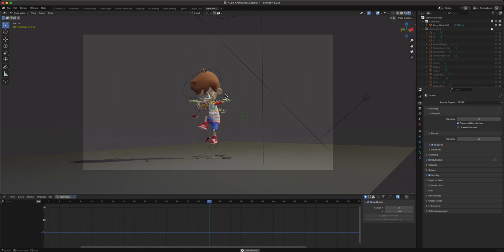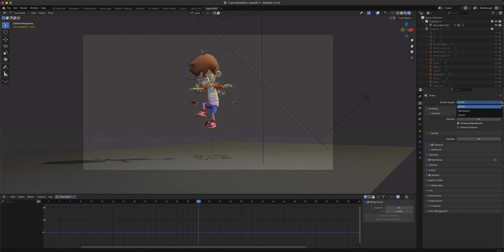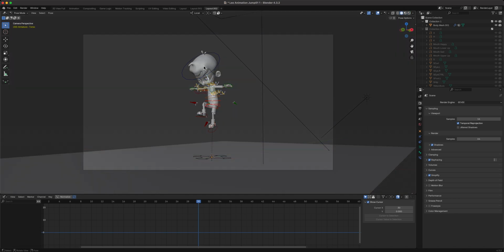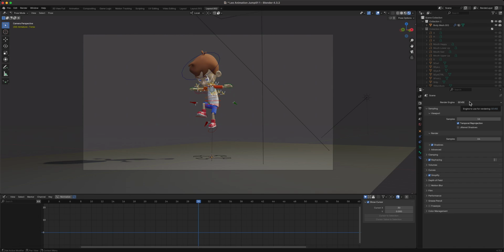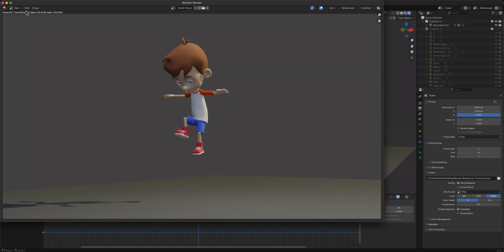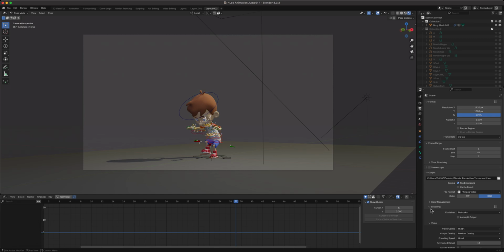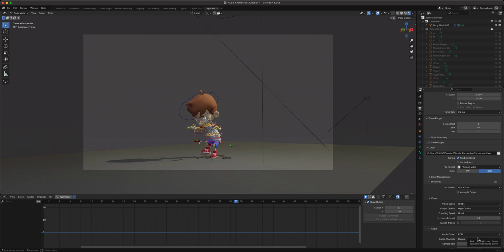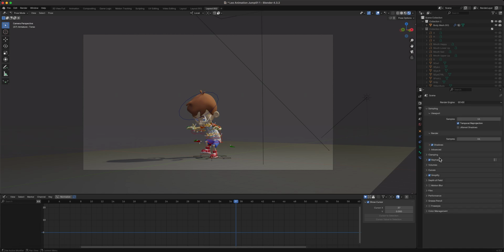Blender 3D 4.3.2 How To Export Still Image and Animation With Audio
Blender 3D